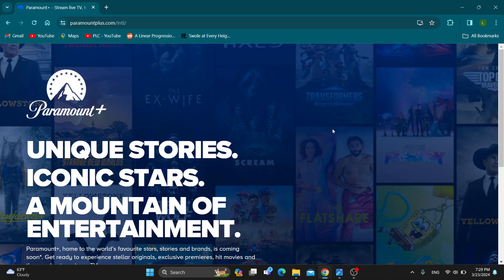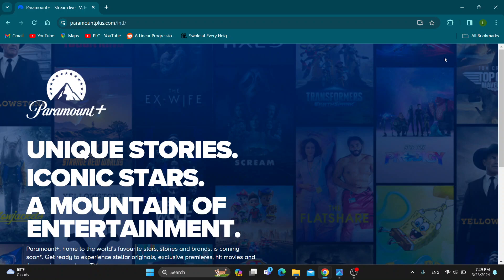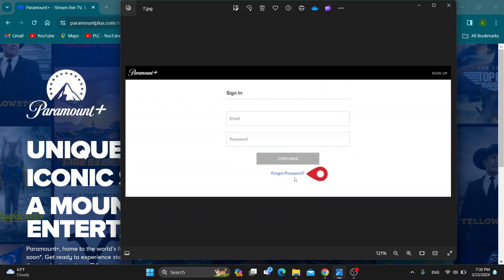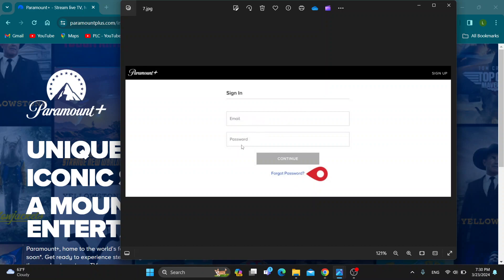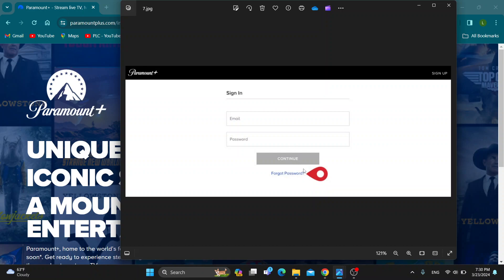How To Change Your Password On Paramount Plus Tutorial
Today we talk about change your password on paramount plus,paramount plus,paramount plus password,change paramount plus password,change my password on paramount plus